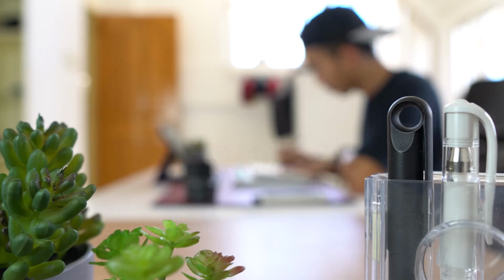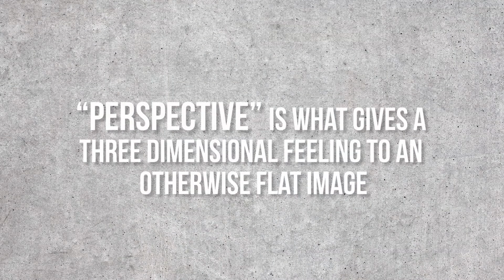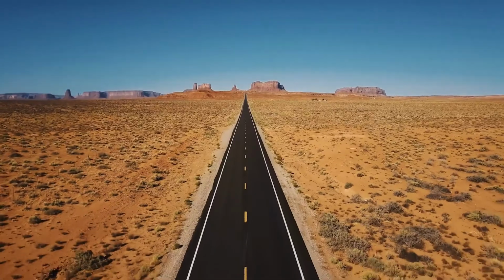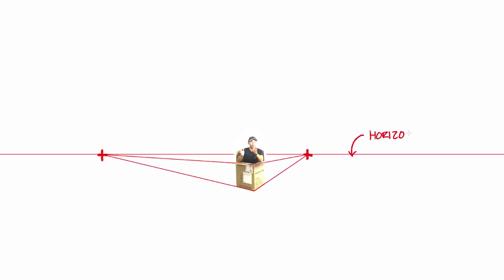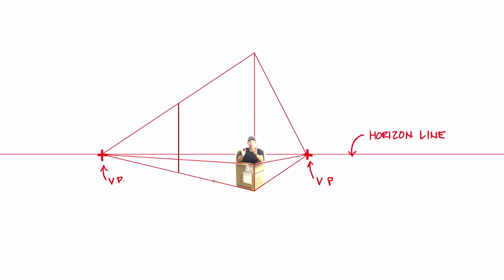Top 6 Architecture Sketching Techniques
Learn how to draw like an architect, as we talk about some tips, tricks and techniques that you can use to improve your architecture sketching approach.

In this video we tackle a few pointers like:
1. Use the perspective technique - I explain the types of perspectives.
2. How to turn your sketches imperfections into advantages.
3. Start with the general elements then work your way towards the finer details of your sketch.
4. Use Lineweights to add an architectural aesthetic to your sketches.
5. Use Shade and Shadow to convey emotions.
6. Practice helps you improve but also guides you to finding your unique architecture sketching style.